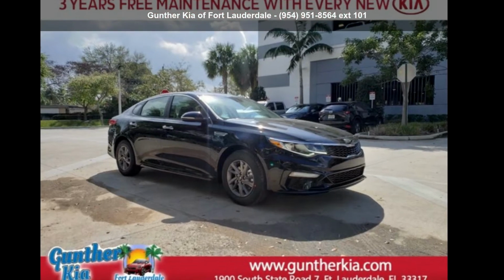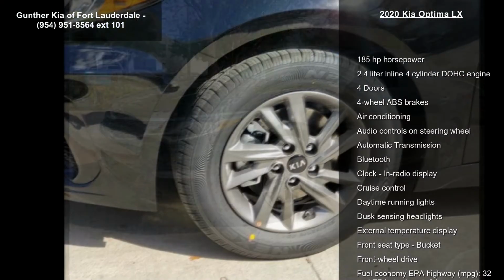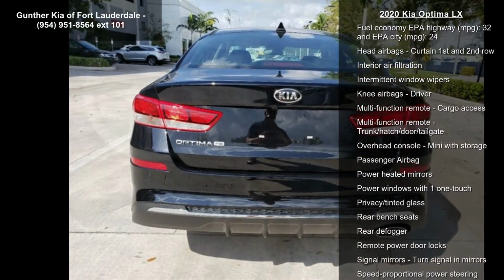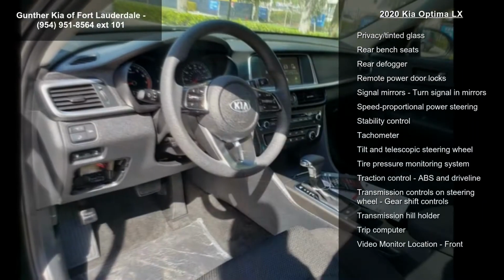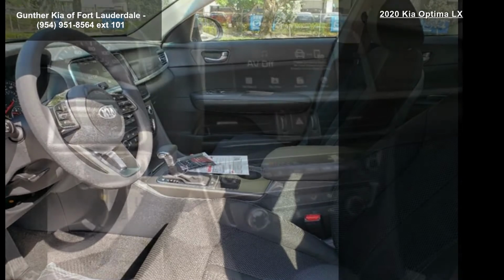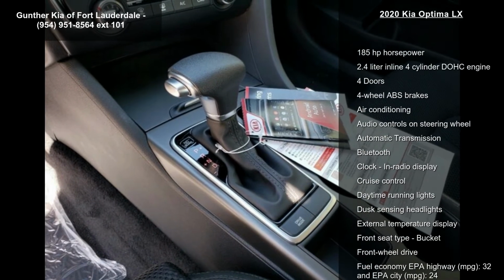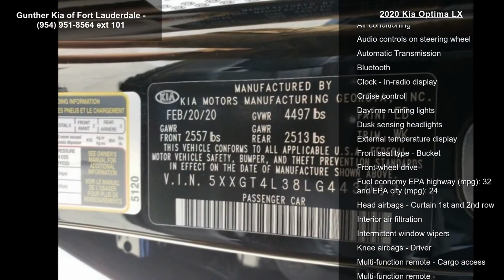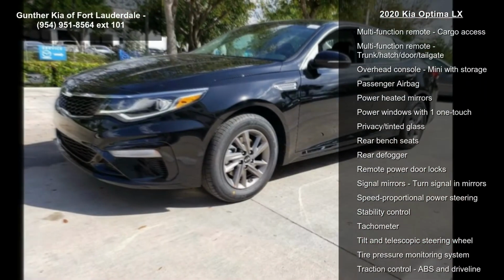2020 Kia Optima LX